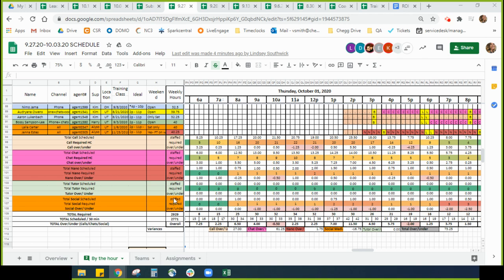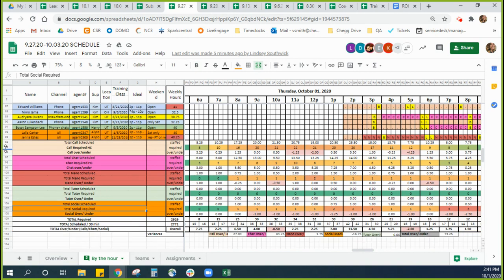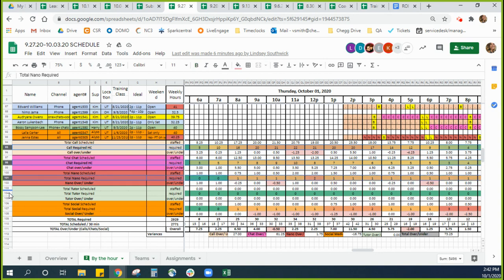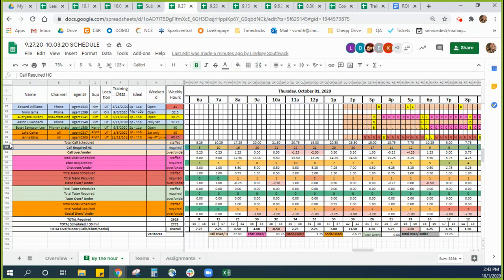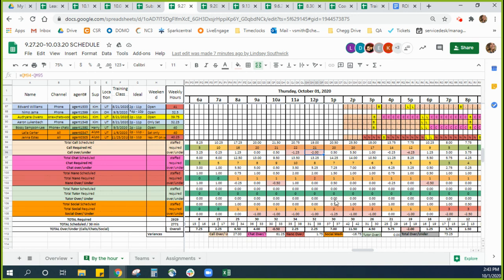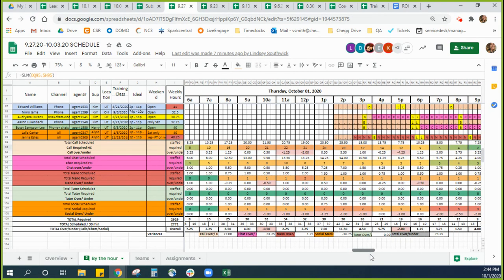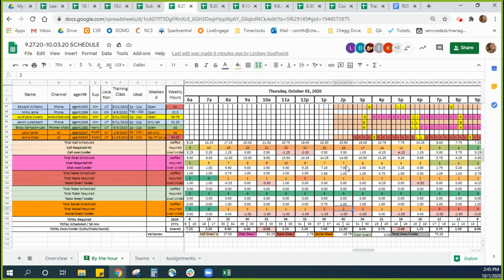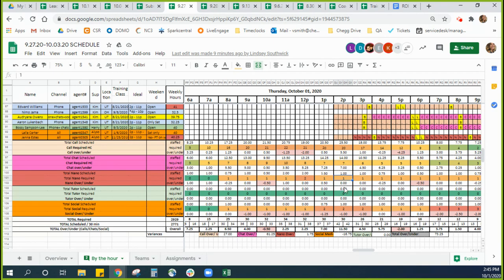Reading HC & checking for VTO Pt1